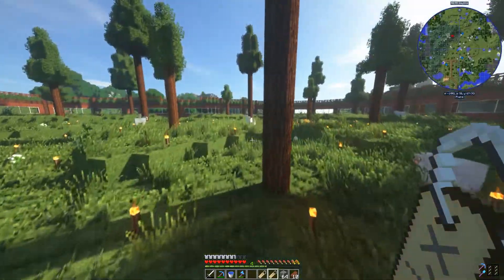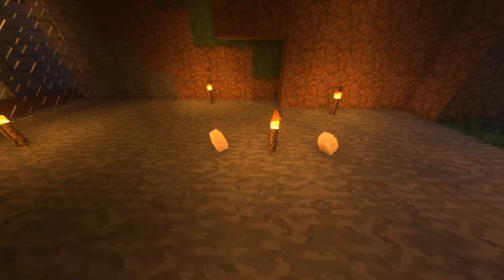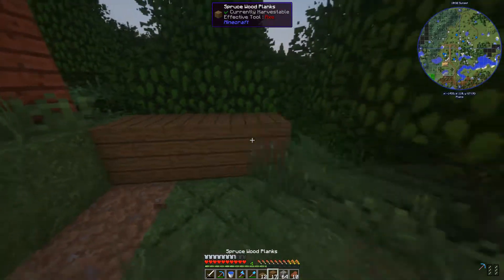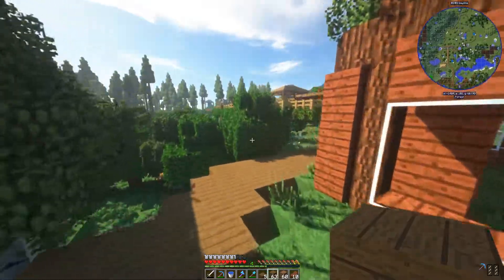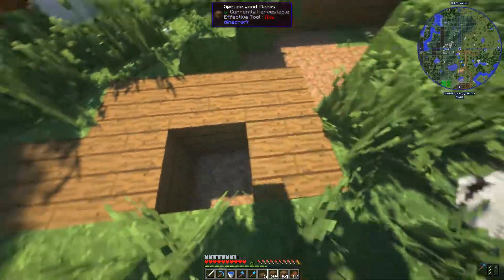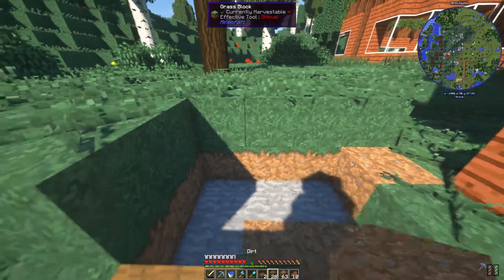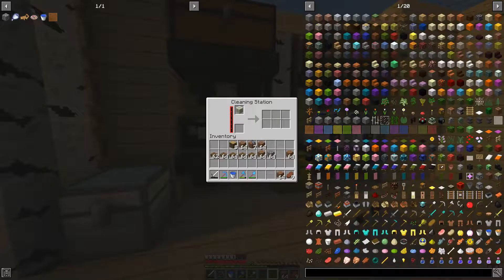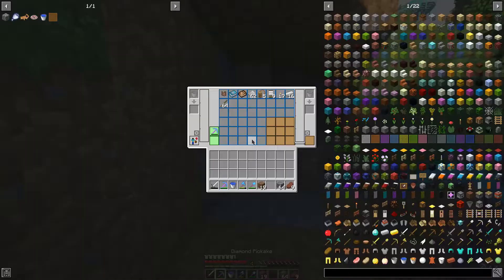Minecraft Dinosaurs - Ep. 19 - "Ceratosaurus"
Hello people, and welcome to JURASSIC PARK!

I am not the best at making descriptions of things so I shall keep it short and simple.